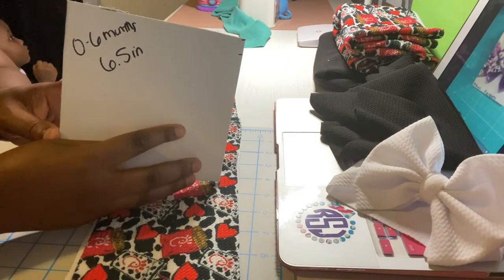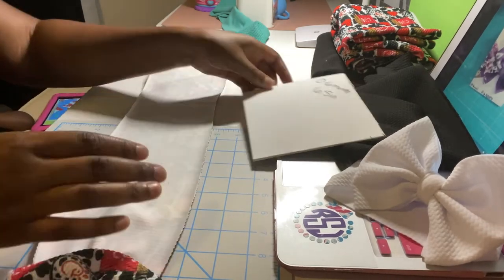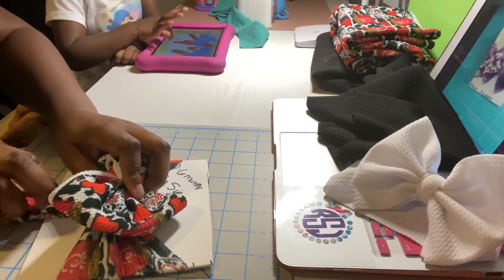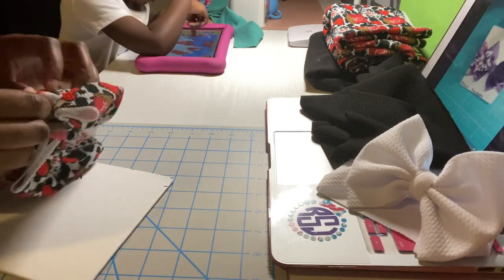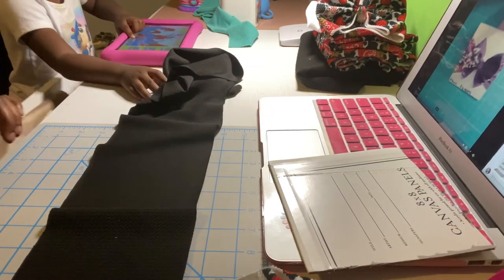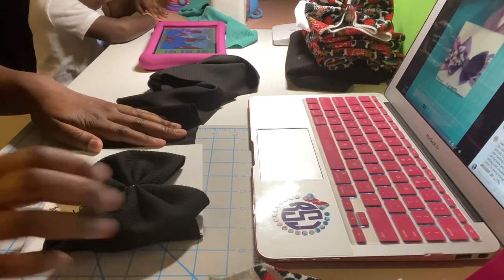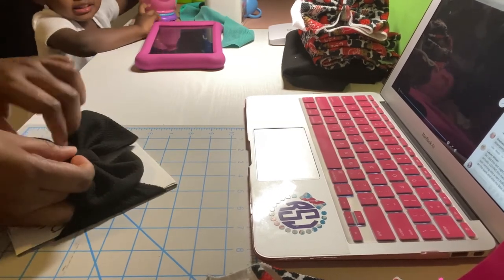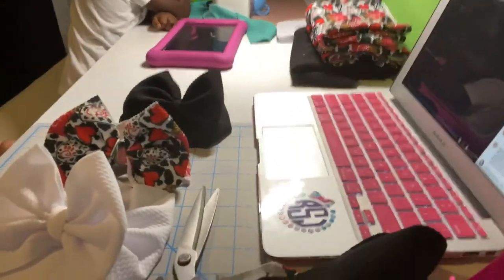Bows On A Nylon Band Video Tutorial | Fabric Hair Bow Tutorial | DIY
KhloesBOWtique.com

V.I.P Facebook group

Musician: LiQWYD

Fabric Hair Bow Tutorial | DIY